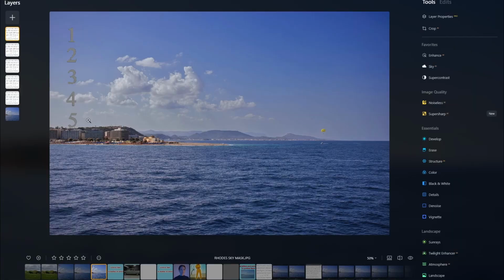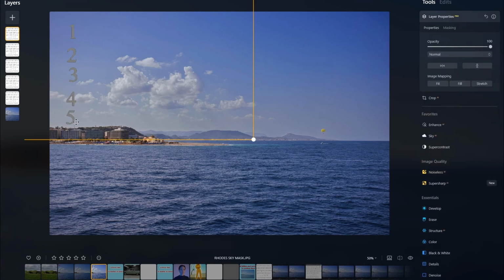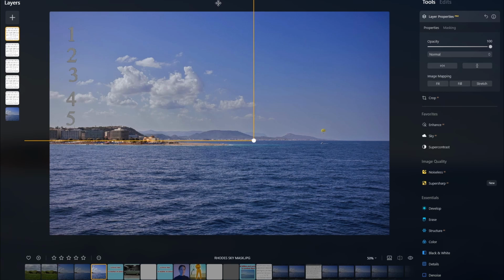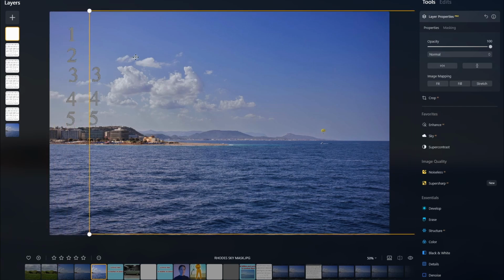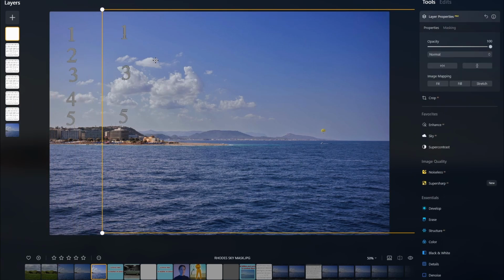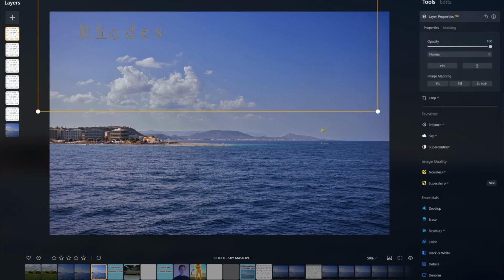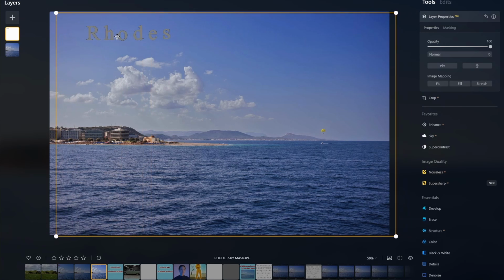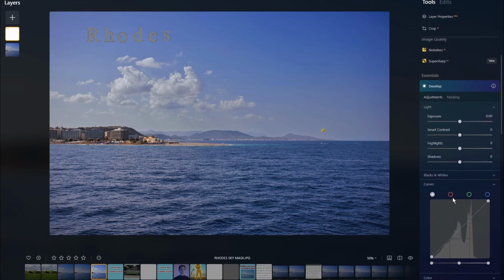Luminar Neo Letters and numbers _ updated!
In this video, I fully explain how the merge layers function works (note: the Luminar Neo on-line User Manual is not well worded - the English version at least), and then update the methodology for putting letters and numbers in in aimage in Luminar Neo.